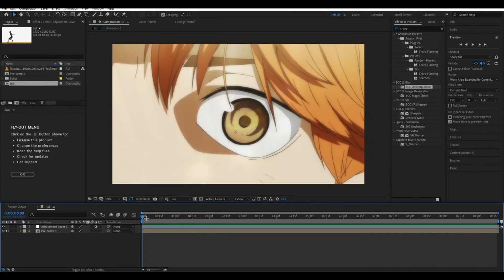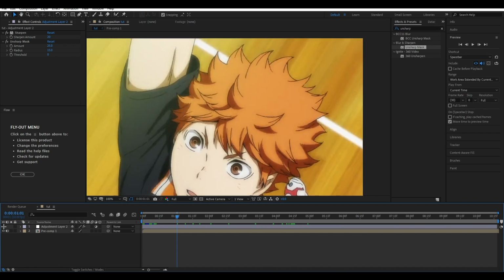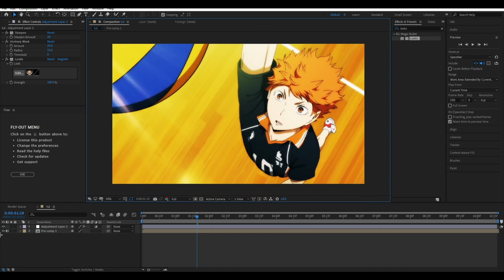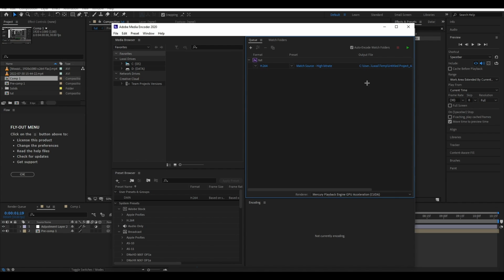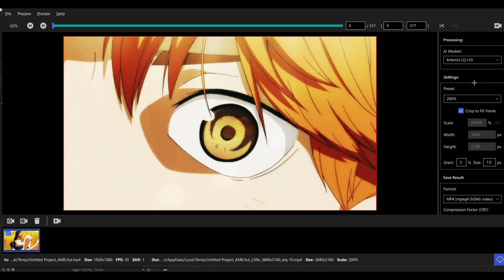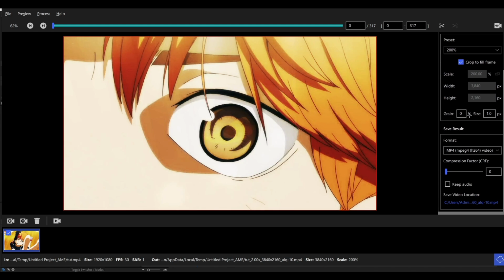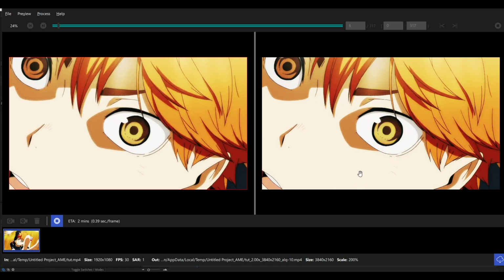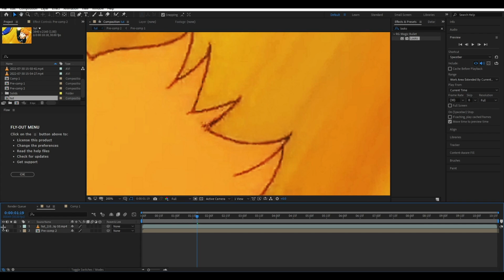How to Use AI to Improve Quality on Anime Edit! (plus export and sharpen settings!)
this video shows you how I improve the quality of my edits, I hope you found it useful.